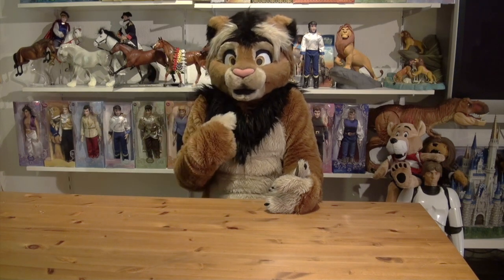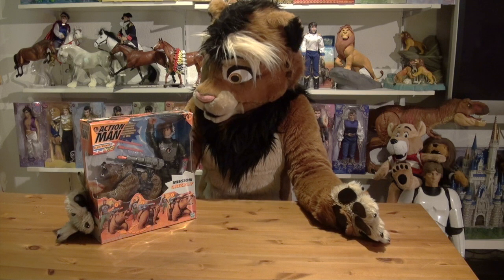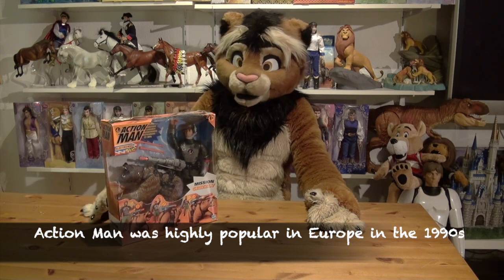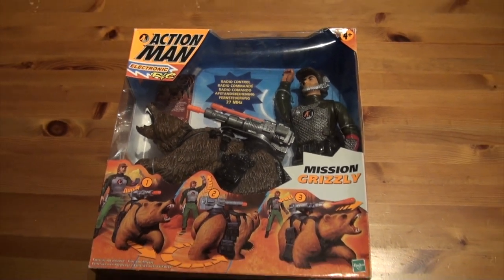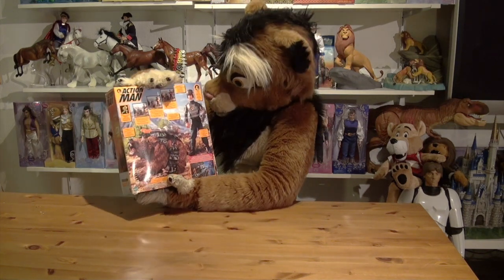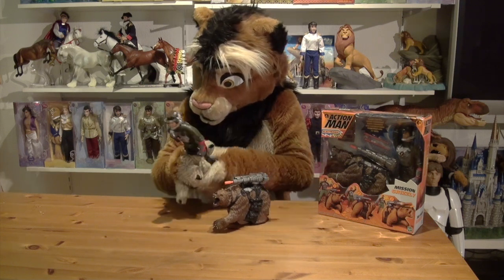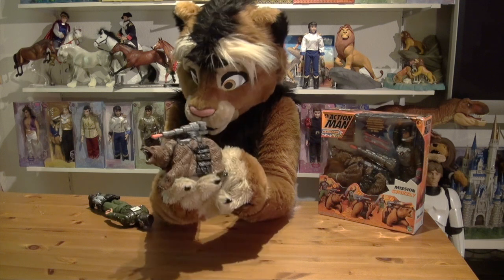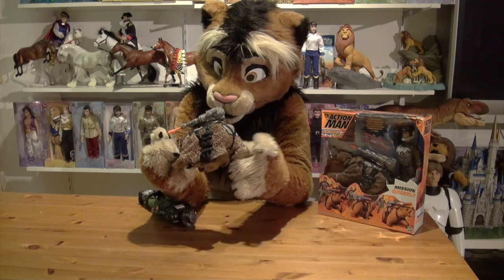Kitwana's Toys #78: 1999 Hasbro Action Man Mission Grizzly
"Kitwana, what's the weirdest, most bizarre toy that you have ever owned during your childhood?" Kitwana's Toys #78 has the answer for you: How about a remote-controlled bear with a long-range missile launcher on its back and batteries in its butt?!

Back in the 1990s, Hasbro's relaunch of the 1960s Palitoy Action Man toy line proved to be highly successful, especially in European markets, dominating the action figure aisles in toy stores across the continent.

The Mission Grizzly Set released in 1999 and features the iconic 12" Action Man that doubles as remote control to control the bear so you can hunt down the ever-evil Dr. X and neutralize him by firing a missile off the bear's back. Requires 4 AA and 1 9V battery and comes with the action figure, bear, 3 missiles and a mission card.
This toy is still available on the secondary market, mainly in Europe through Ebay UK. MISB value around $80-$120.

Contents of this video:

00:00 Intro
02:03 History of Action Man
04:13 Front of Box
05:16 Action Man Mission Grizzly TV Commercial
05:45 Front of Box Cont’d
06:27 Back of Box
07:55 Retail Price & How To Find
09:07 Detail Shots of Bear
11:02 How To Install Batteries In Bear
11:59 Detail Shots of Action Man Figure
13:34 How To Install Batteries in Action Man
14:36 How To Operate This Toy
15:45 Moving the Bear Forward
16:34 Making Bear Turn
16:57 Launch Missile from Bear
17:38 Troubleshooting & More Playing
20:15 Outro

This episode of Kitwana's Toys recorded October 16, 2020.

Title card artwork by Sarah "Tod Puppy" Painter.

Lions are social animals!

This video does not contain any product placement.

The toys featured are part of my private collection and are not for sale.

Yours Cuddly,
Kitwana